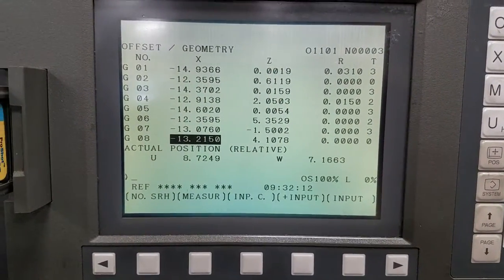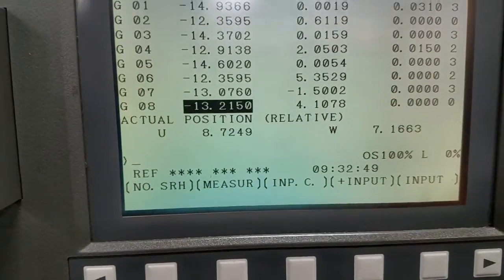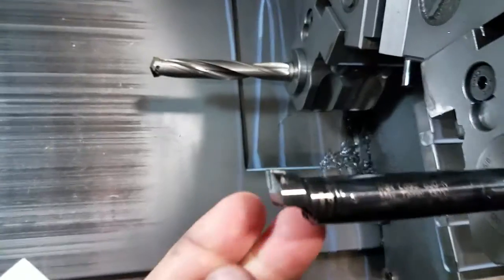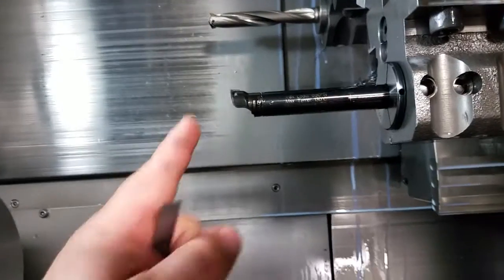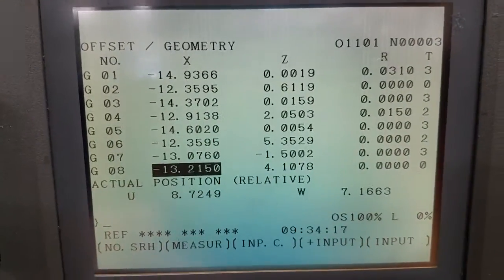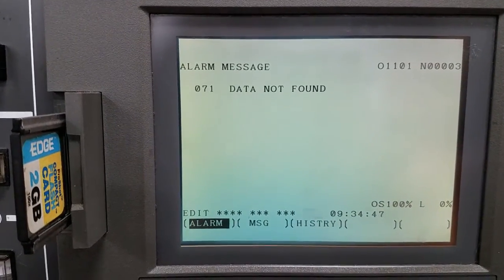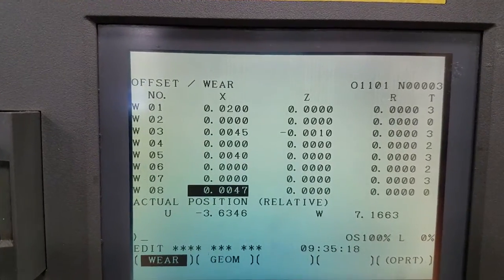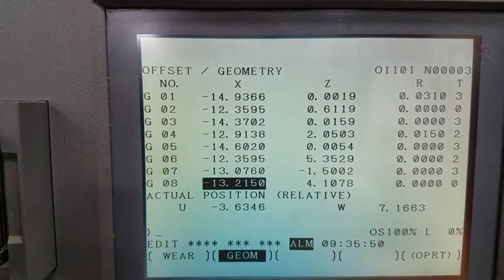Tool Offsets for WC-201